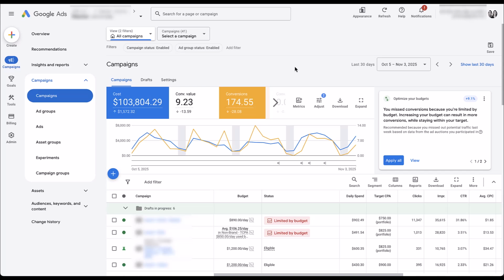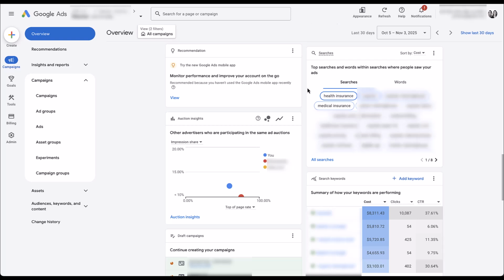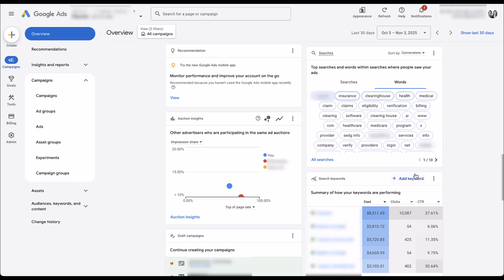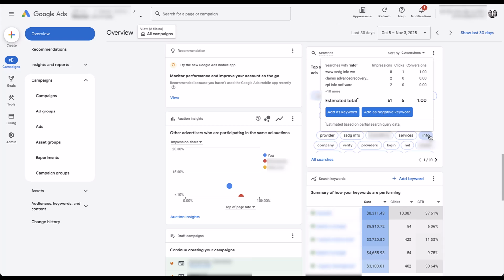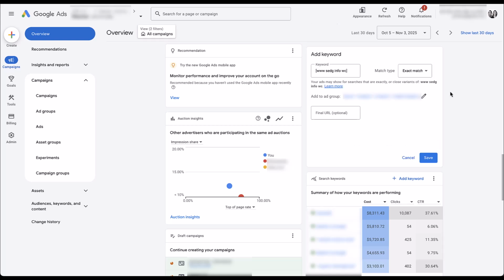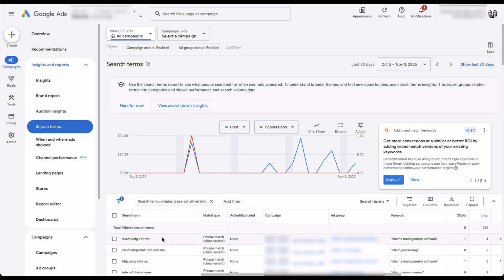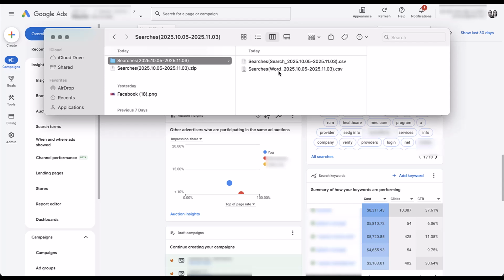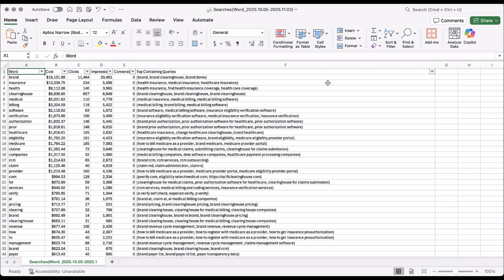Google Ads Search Term Word Performance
Reviewing search terms in your account is a crucial part of seeing good performance, but sometimes, it’s helpful to look at how individual words perform rather than entire phrases. A new feature in the Google Ads interface lets you do just that. In this video, we want to show you where this new feature lives, show off what it can do, and talk about how you can use it in your accounts.

0:57 - Where to Find the Searches Card in Google Ads
1:19 - Overview of the Functionality in the Searches Card
2:17 - Finding Individual Word Performance
3:12 - Taking Action Directly from the Words Card
5:59 - Seeing a Full Search Term Report for Individual Words
7:00 - Downloading Data into Excel for More Advanced Filtering